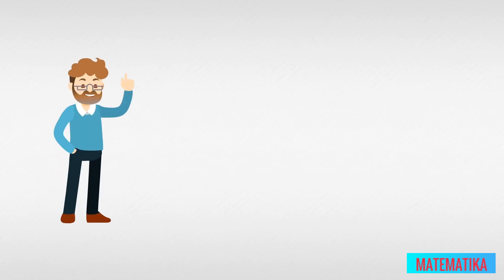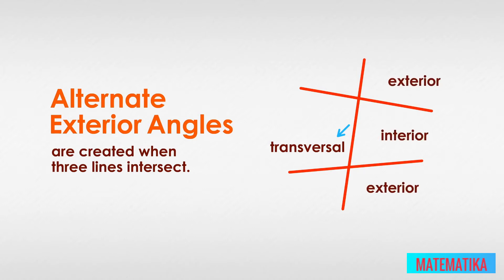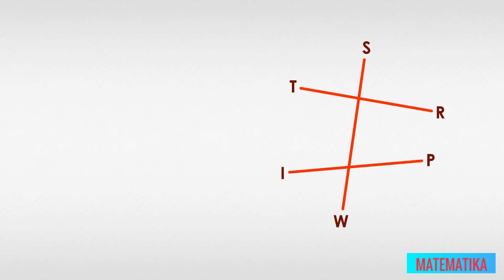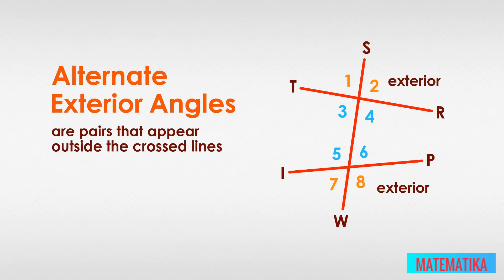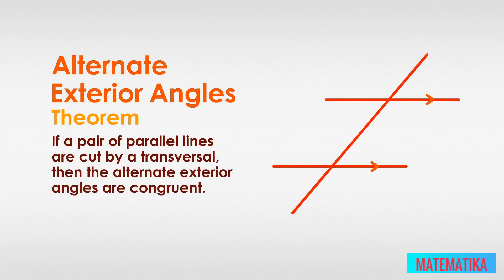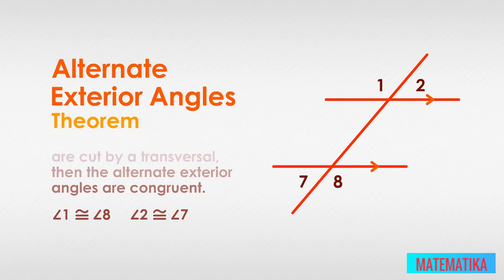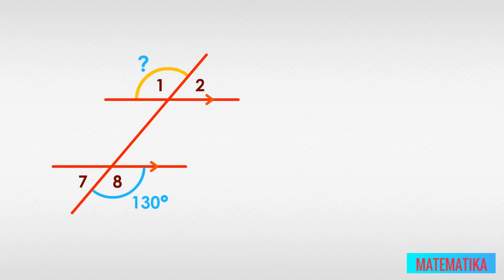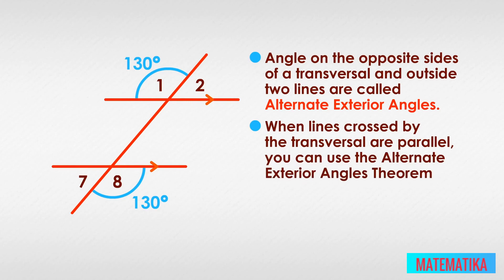Alternate Exterior Angles | Theorem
Alternate Exterior Angles Definition
Alternate exterior angles are created when three lines intersect. A line that crosses two or more other lines is called a transversal. Often, two of the lines will be parallel, setting up some interesting angles with the transversal.

Video Summary
Now that you have gone through this lesson carefully, you are able to recall that angles on opposite sides of a transversal and outside two lines are called alternate exterior angles. When lines crossed by the transversal are parallel, you can use the Alternate Exterior Angles Theorem to know the alternate exterior angles are congruent. You can now solve problems identifying and measuring alternate exterior angles.

Geometry is a bit like a magician's trick. It sets up some odd event, like parallel lines being crossed by a transversal, and then hopes you're astounded when that improbable event leads to something new, like alternate exterior angles. Even when the lines are not parallel, alternate exterior angles exist, and we don't need to pull a rabbit out of a hat to amaze you with them.